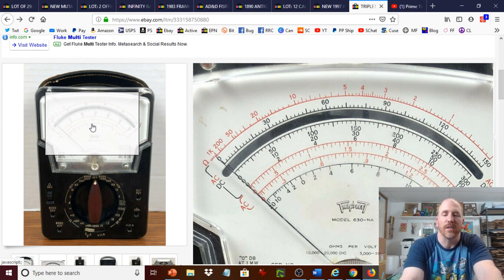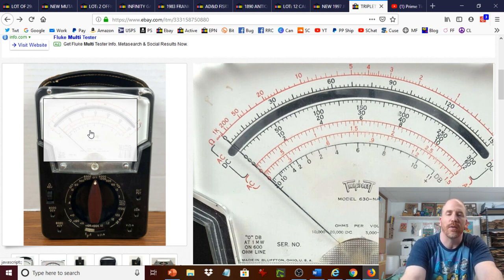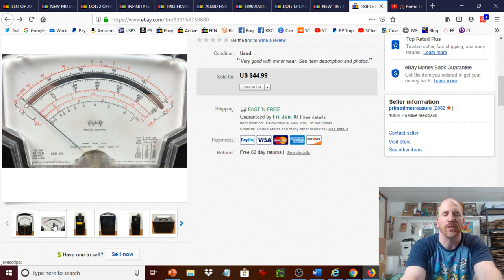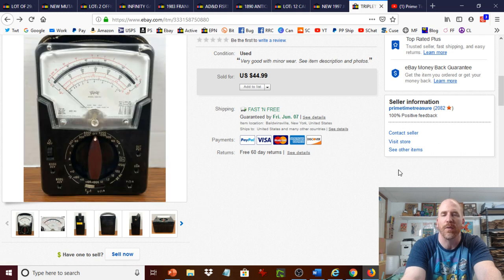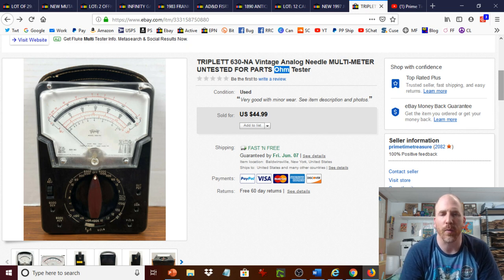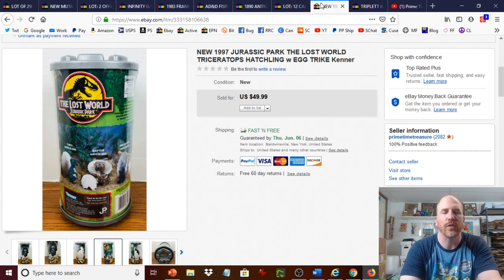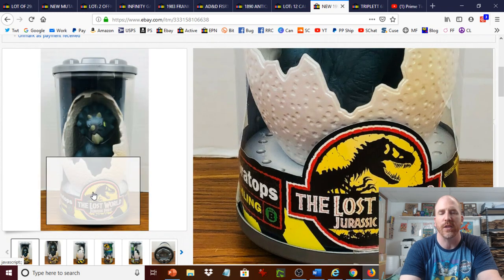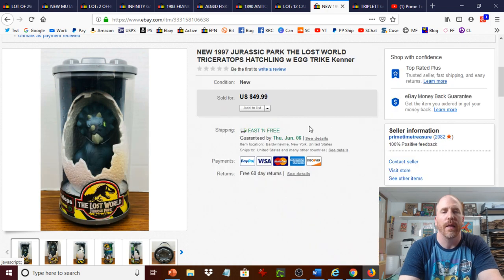What Sold on Ebay in May 2019: The Top 10 Most Expensive and Most Profitable Items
In this video, I go over the top 10 most expensive and profitable items that sold in my Ebay store in March 2019. Many tips and BOLOs along the way, along with some important housekeeping items as well at the end.

ITEMS I USE IN MY RESELLING BUSINESS:

PRINTER:

500 Thermal Labels (4x6)

POLYMAILERS:

100 Metronic 24x24 Poly Mailers
100 iMBAPrice 10x13 Poly Mailers

TAPE (INVISIBLE)

TAPE (PACKING)